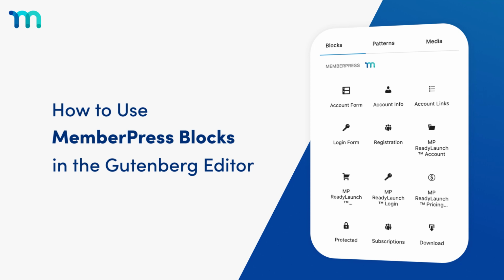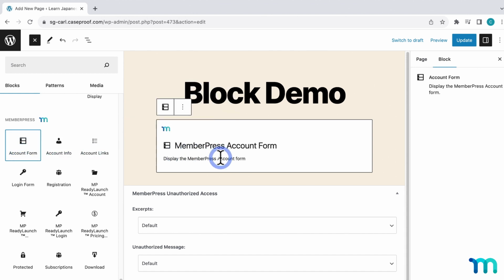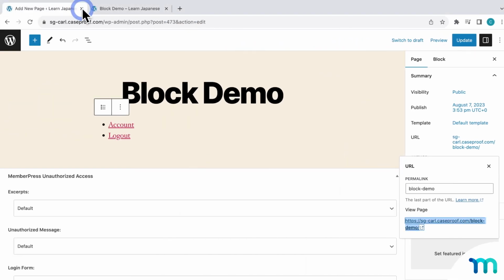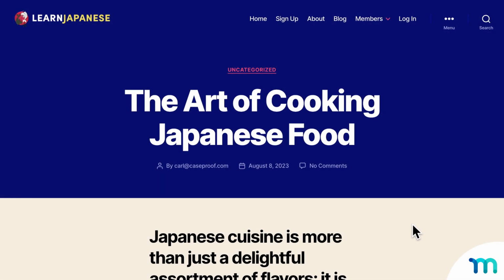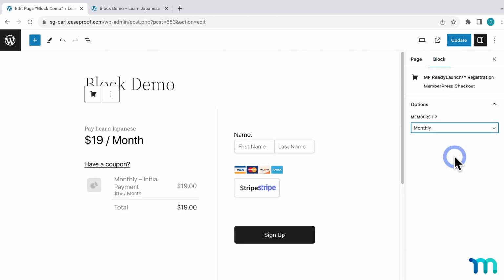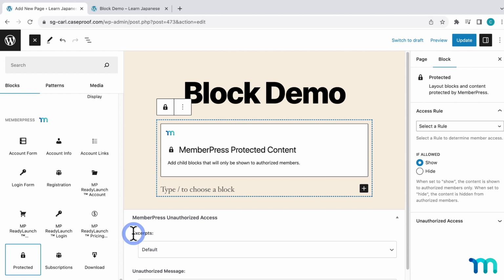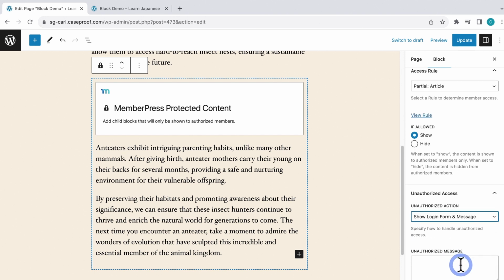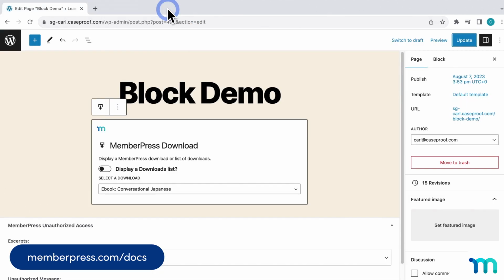How to Insert MemberPress Blocks onto Posts and Pages in WordPress (Gutenberg Editor)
In this video, you’ll see how to use custom MemberPress blocks when creating pages and posts on your MemberPress site.

Blocks in WordPress make building pages and posts easy.

A block is a term for any element in WordPress’ Gutenberg editor. Gutenberg is the default way to build pages and posts in WordPress. Check out some of the resources below for more info on blocks and the Gutenberg editor if you’re not familiar with it.

If you have MemberPress installed on your WordPress site, you unlock MemberPress specific blocks that let you sell memberships on whatever page or post you want.

With MemberPress blocks, you can:

✓ Sell memberships right on pages and posts
✓ Display a list of digital downloads
✓ Paywall content right on pages and posts, like half an article for example, creating a "Wallstreet Journal effect."
✓ Give your members a convenient way to login and get to their account page
✓ More!

► Timestamps ⏱️
00:00 Intro to blocks in WordPress
01:40 MemberPress blocks
02:40 Account form block
03:30 Account info
04:16 Account links
05:40 Login form
07:52 Registration
08:49 ReadyLaunch blocks
10:22 ReadyLaunch Account Tabs
11:10 ReadyLaunch Registration
11:52 ReadyLaunch Login Form
12:29 ReadyLaunch Pricing Table
13:57 Protected
17:57 Subscriptions
18:38 Downloads
19:44 Conclusion

Blog: Ready, Set… SELL! Introducing ReadyLaunch™ by MemberPress